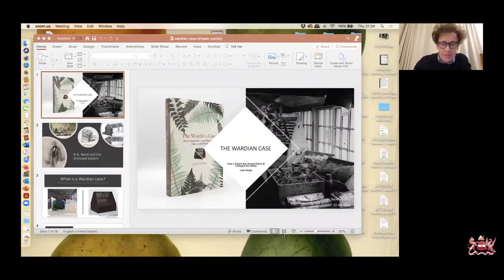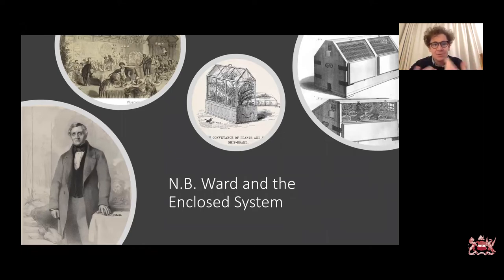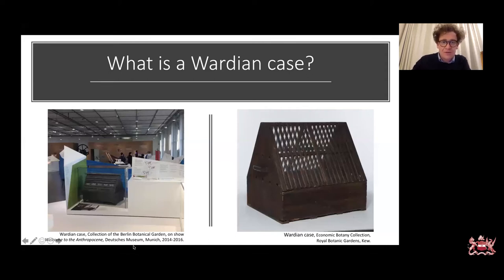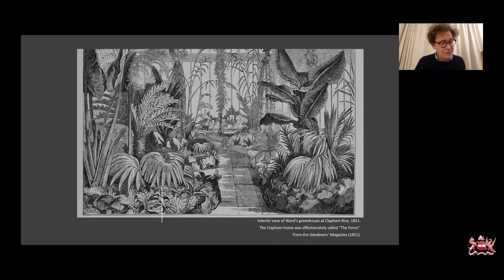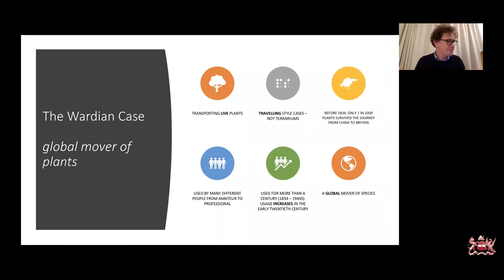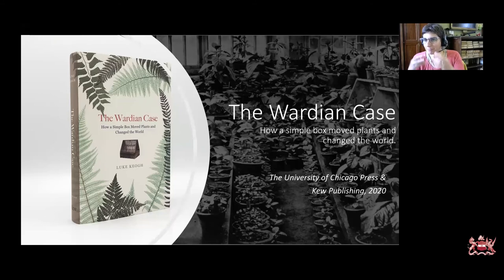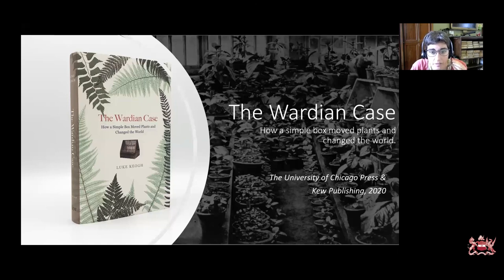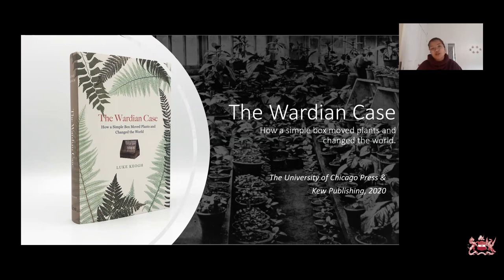The Wardian Case: A Simple Box that Moved Plants and Changed the World | Luke Keogh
Nature Reader held on 15 July, 2021.

In 1829, the surgeon and amateur naturalist Nathanial Bagshaw Ward accidentally discovered that plants enclosed in airtight glass cases could survive for long periods without watering. The Wardian case, a simple portable greenhouse used for moving plants, revolutionised the movement of plants around the globe. After the first experiment, the cases were used for over a century. In the cases plants had greater chance of survival when in transit. The case facilitated plant movements around the globe with significant commercial, industrial and environmental consequences. Certainly a product of the gardening crazes of the Victorian era, the Wardian case also had major environmental impacts. In this brief lecture Luke Keogh will discuss the Wardian case, its invention, impacts and a few other untold stories.

Luke Keogh is a curator and historian. He is passionate about plants and their stories. His book The Wardian Case: How a Simple Box Moved Plants and Changed the World (2020) is published in the UK by Kew Publishing. The book recently won the Excellence in History prize from the Council of Botanical and Horticultural Libraries and was listed as a Top 10 book of 2020 by the American Horticultural Society.
The Linnean Society works to inform, involve and inspire people of all ages about nature and its wider interactions through our collections, programmes and publications. Founded in 1788, the Society takes its name from the Swedish naturalist Carl Linnaeus (1707–1778).